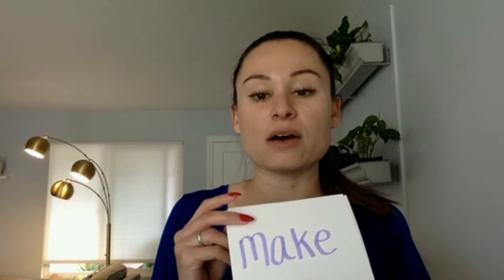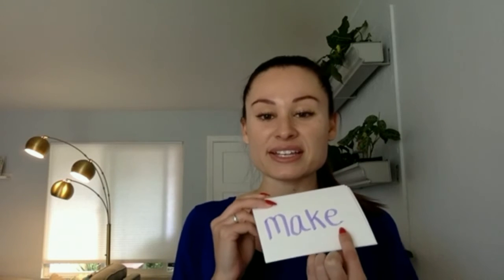Sight Words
In this video I explain what sight words are, and give an example of a sight word activity.